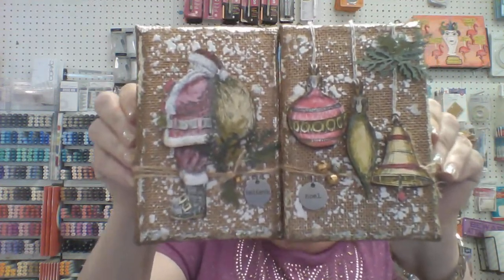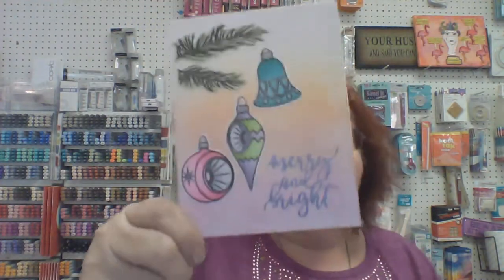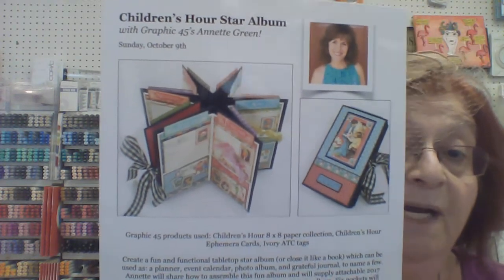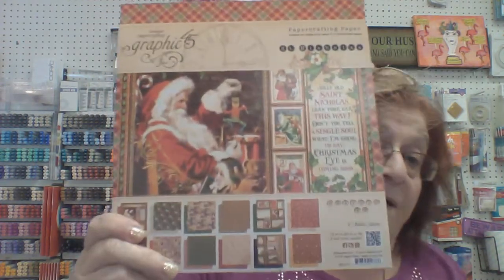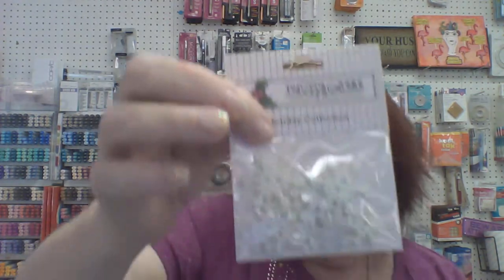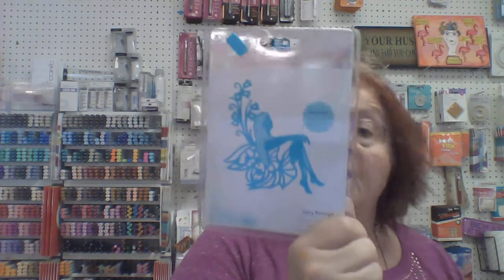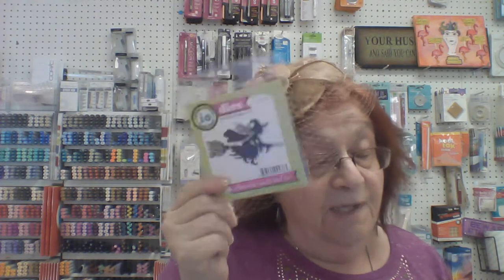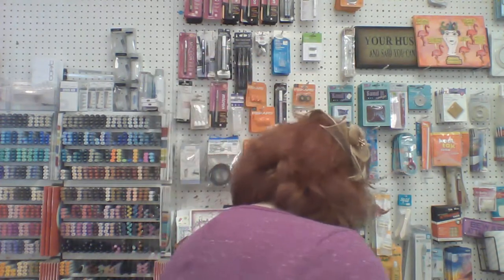Workshop Updates & New Products September 2016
New Tonic Studio Dies, New Impression Obsession Buttons Galore, Nancy's $11.00 Card Class, Make & Take October 1, Annette Green Workshops October 9, 2016 Call us or shop our web